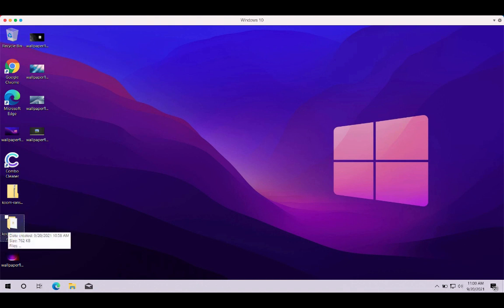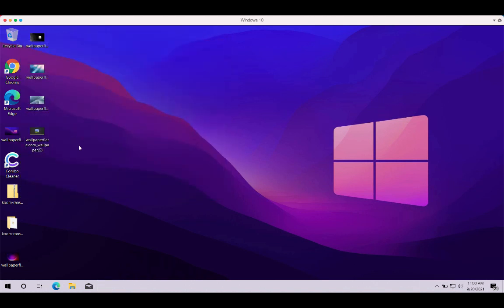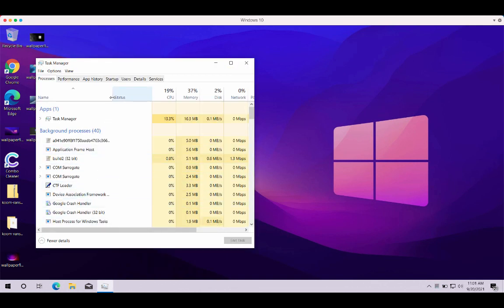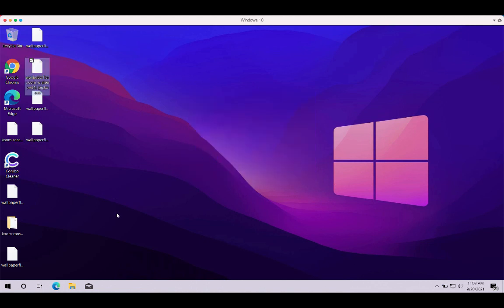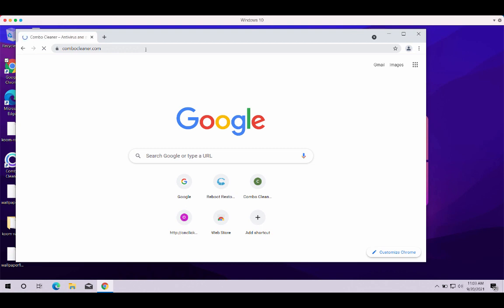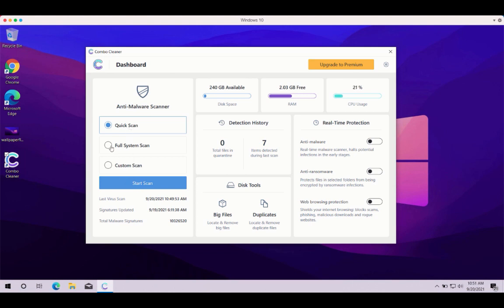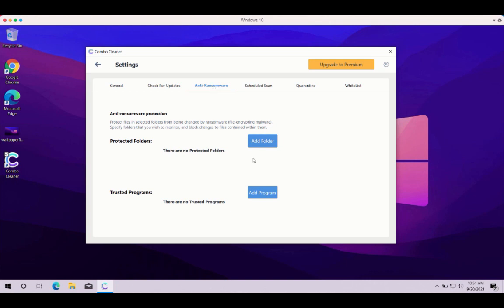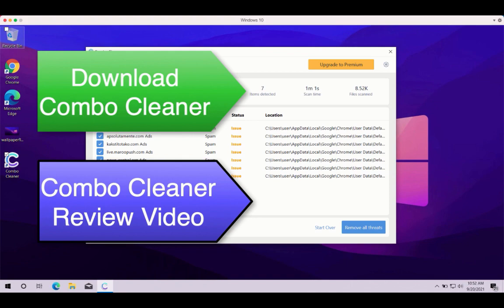KOOM Ransomware (.koom File). How To Repair & Decrypt Data?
Koom is a new ransomware that belongs to the DJVU ransomware family. It encrypts the data and adds the .koom file extension to the modified files. Remove it with the help of Combo Cleaner Antivirus and get your files and data fully protected with its assistance.